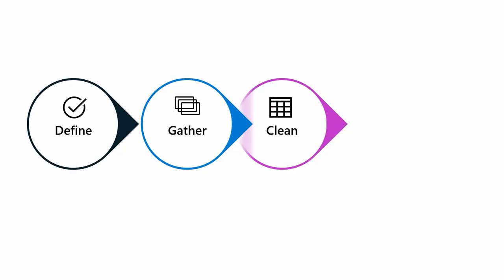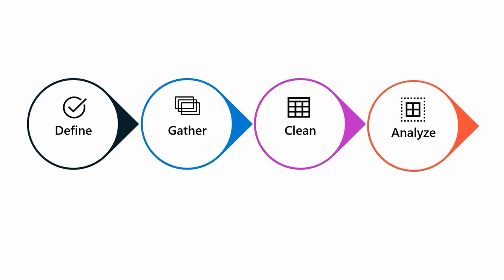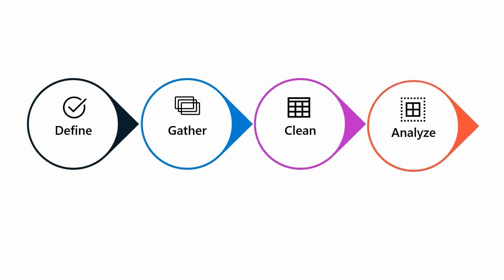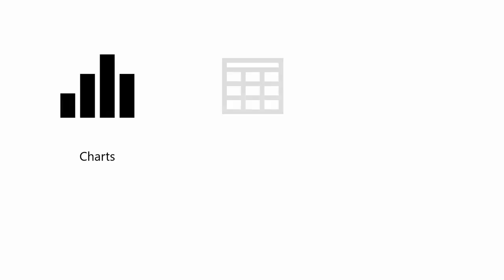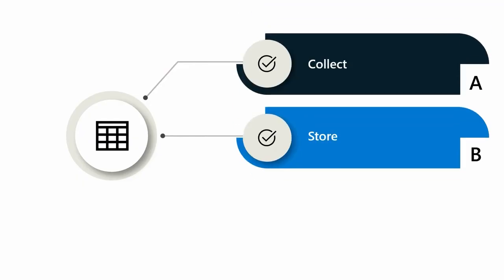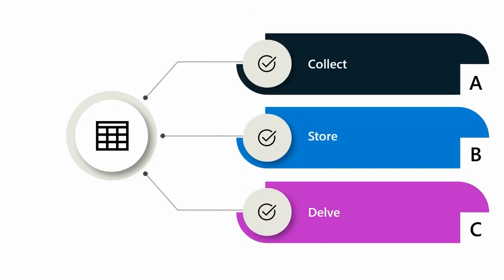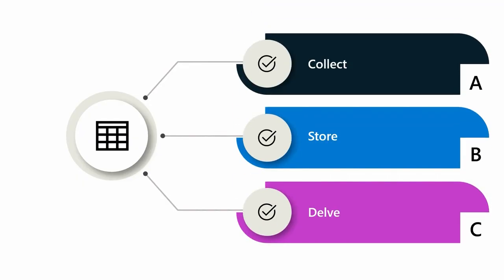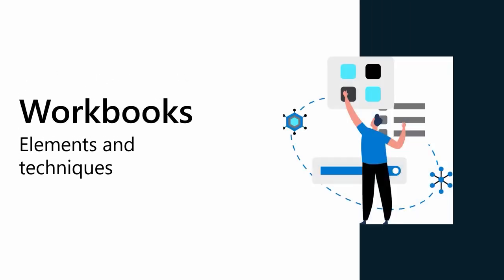Learn Excel Data Preparation Skills | From Raw Data to Insights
Have you ever struggled to make decisions using large, messy datasets? In this *Preparing Data for Analysis with Microsoft Excel* course, I’ll guide you through cleaning, transforming, and organizing your data so you can extract valuable business insights with confidence.

In this beginner‑friendly course — part of the *Microsoft Power BI Data Analyst Professional Certificate on Coursera* — you'll learn how to:
* Gather, clean, and transform raw data in Excel
* Apply Excel formulas & functions for effective data preparation
* Sort, filter, and format large datasets for visual analysis
* Build charts, tables, and graphs that highlight insights
* Use date, time, and logical functions (IF, IFS) to structure your data
* Plan and complete a final Excel project that summarizes key KPIs

Whether you’re preparing to take the PL‑300: Microsoft Power BI Data Analyst exam or starting your journey toward a career in data analytics, this course will equip you with essential Excel data cleaning and preparation skills.

🚀 Ready to supercharge your Excel skills?

📌 Enroll in the full Microsoft Power BI Data Analyst Professional Certificate

00:00 Introduction – Why data preparation matters
00:12 Course overview – Skills you will learn
01:31 Essential Excel techniques – Entering, formatting & managing data
01:49 Sorting, filtering & using formulas for cleaning
02:12 Logical & date functions for analysis
02:21 Final project – Executive summary worksheet
03:04 Career connection – PL-300 exam & analytics roles

What’s the one Excel task you wish you could master? Drop it below 👇